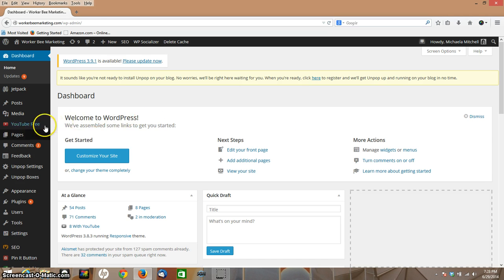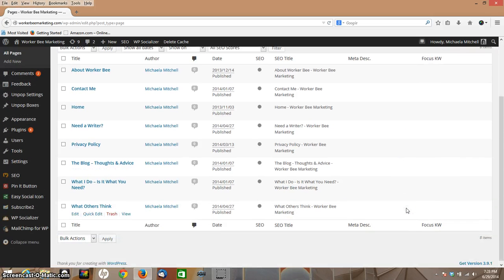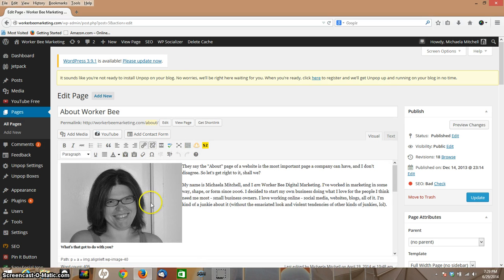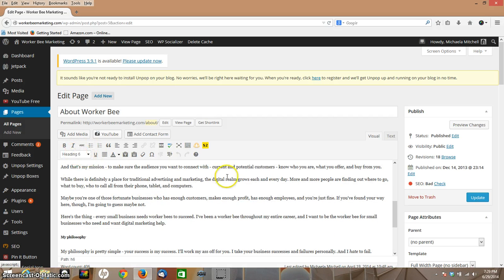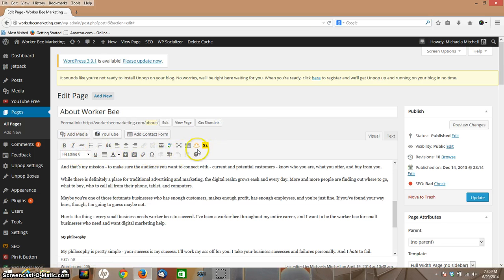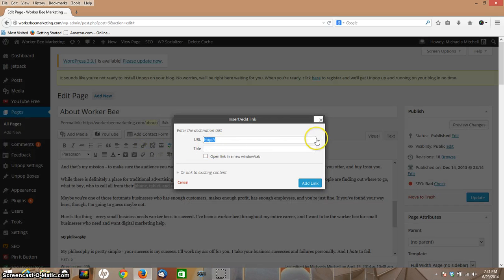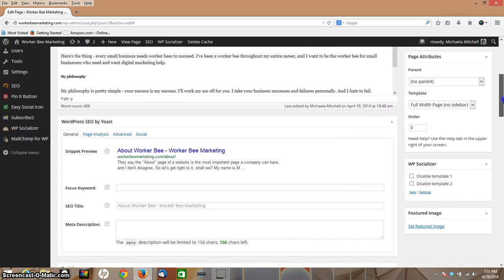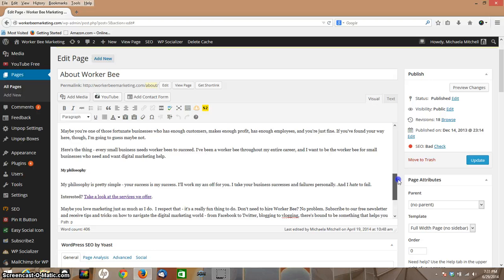Demystifying Wordpress: A Look at Pages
For many small business owners, the idea of running their own website is a little scary. Wordpress for your website is very easy. In the second in this video series, you'll take a look at Pages in Wordpress.